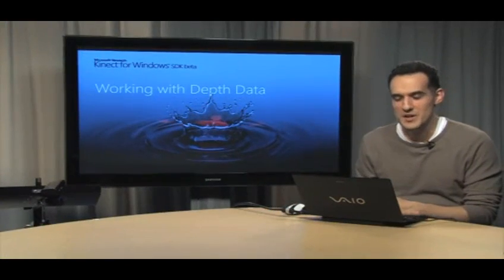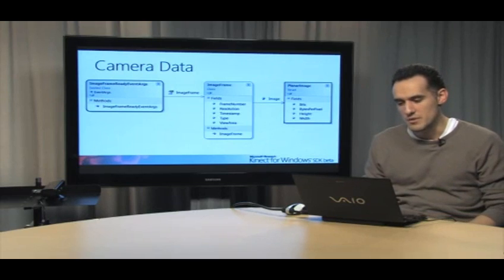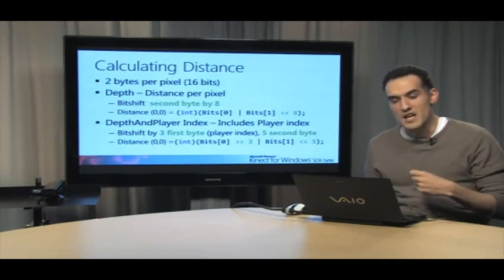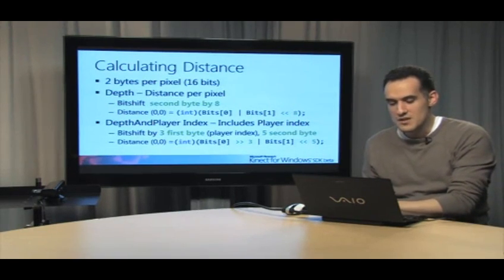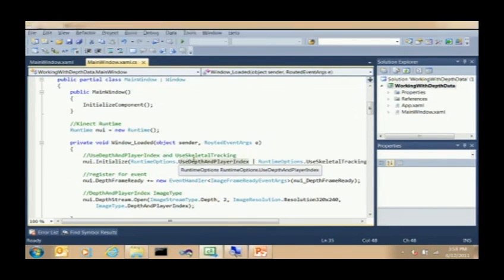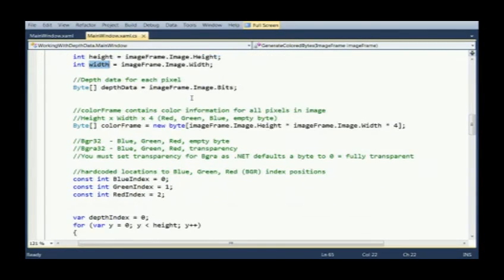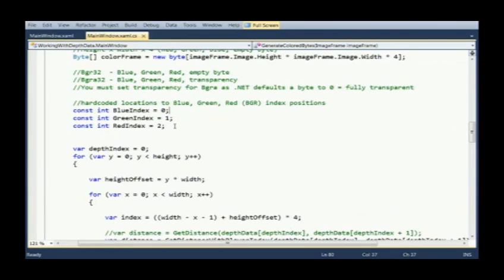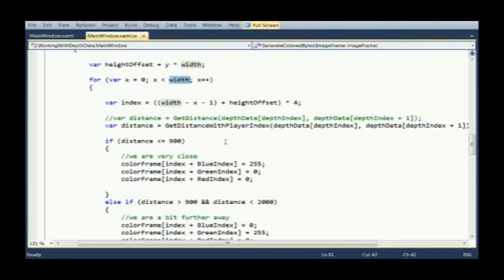Using Depth Camera (Kinect Windows SDK) PART 1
This video covers the basics of using depth data from Kinect.  You may find it easier to follow along by downloading the Kinect for Windows SDK Quickstarts samples and slides.

    * [00:43] Depth data overview
    * [04:56] Initializing the Kinect Runtime
    * [05:46] Using the depth data to create an image
    * [12:13] Using the PlayerIndex

Setup

The steps below assume you have setup your development environment as explained in the "Setting Up Your Development Environment" video.